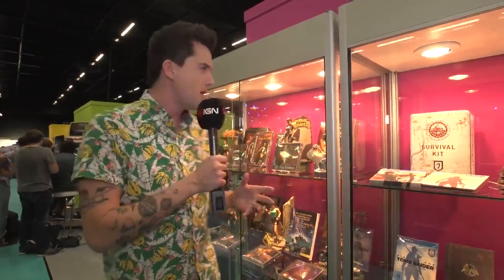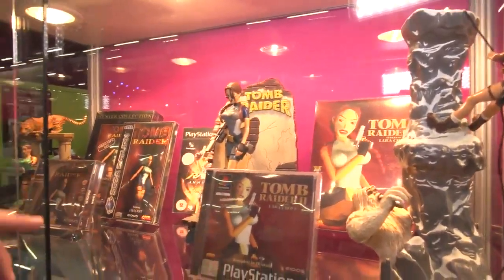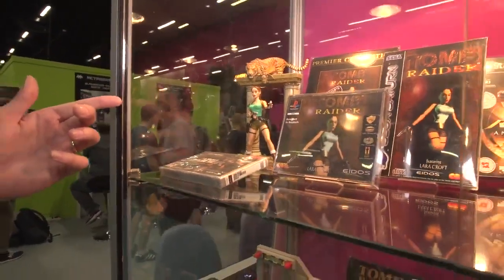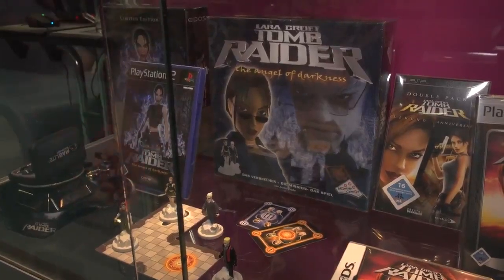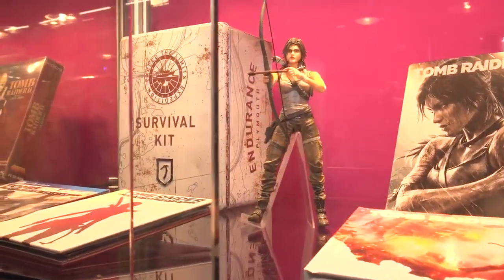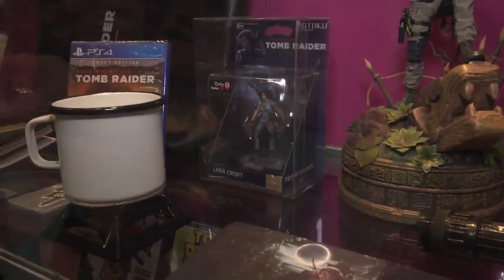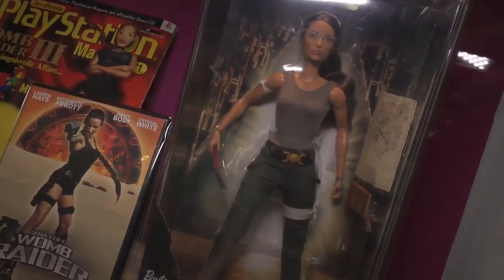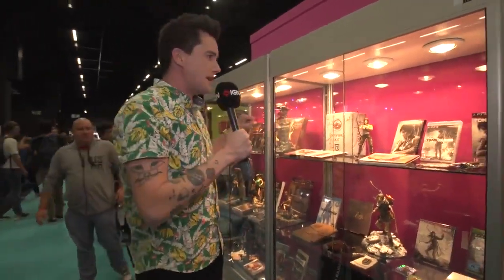Tomb Raider tour with IGN at Gamescom 2019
IGN is taking a tour of Lara Croft's history, and the many ways in which she's been interpreted throughout the years at Gamescom 2019